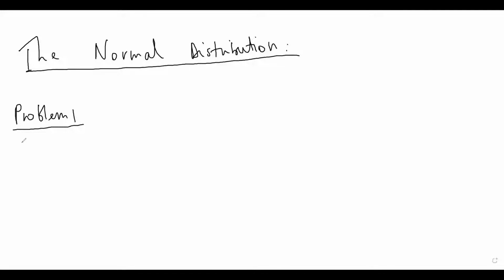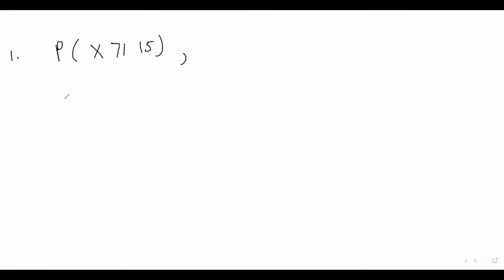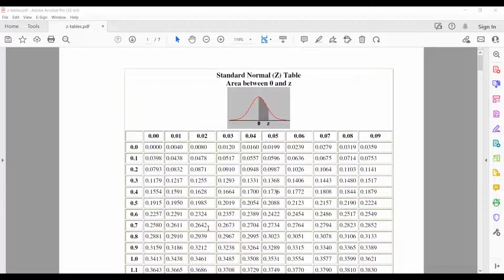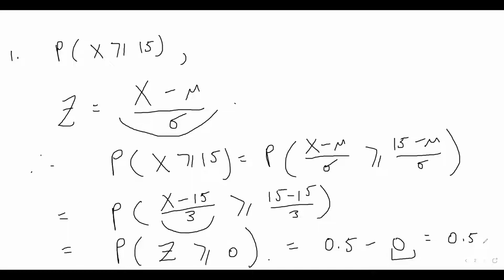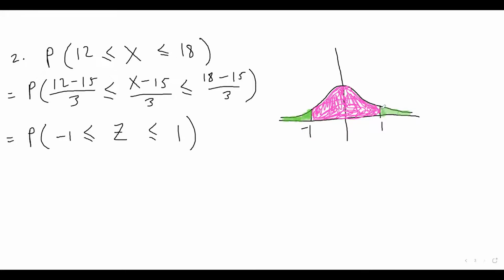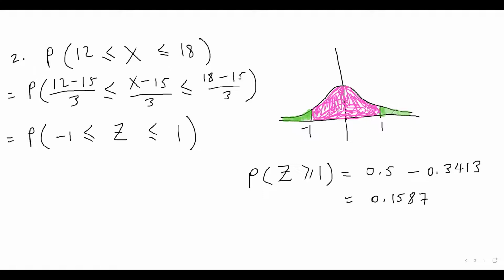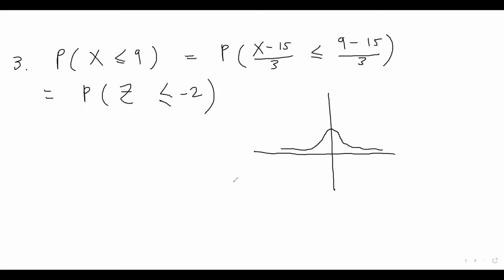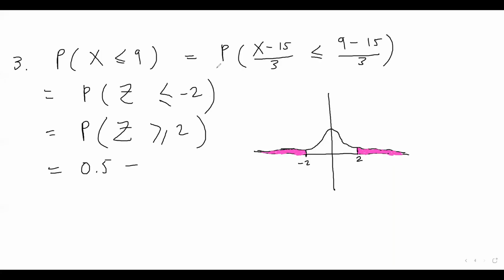Using the Standard Normal Table | Statistics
This video explains how to use a standard normal table to calculate probabilities of a normal random variable.